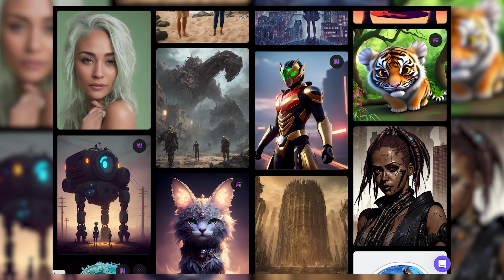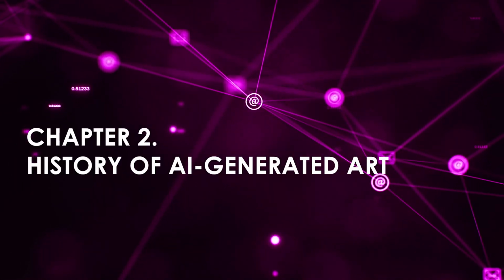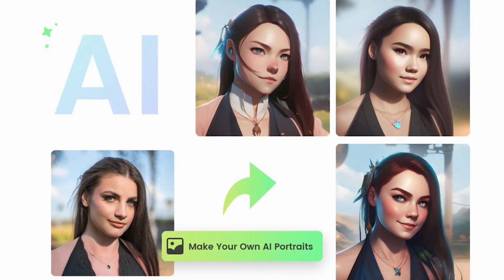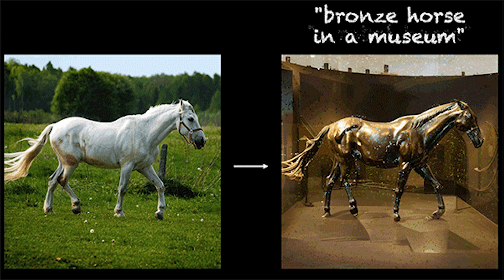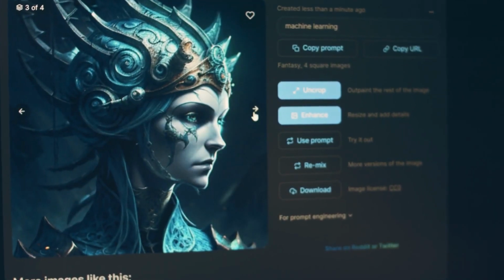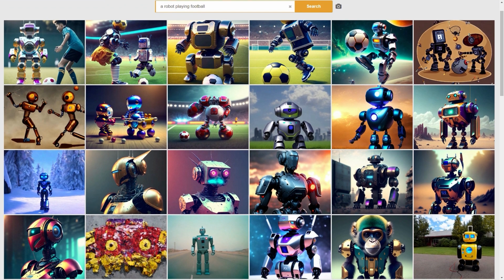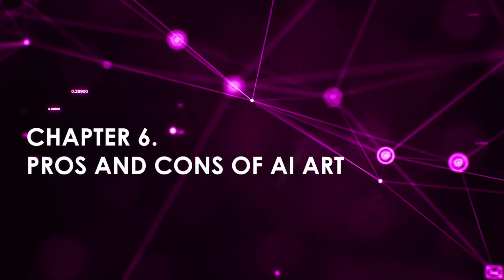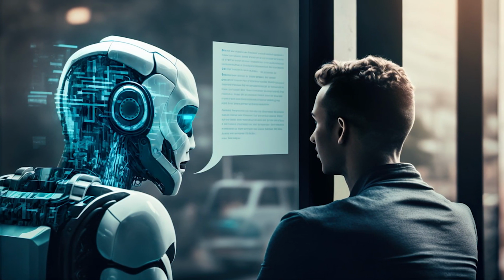From Canvas to Code: Exploring the Evolution of Art with AI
Discover the fascinating evolution of art with AI! In this video, we'll explore the intersection of technology and creativity through Leonardo AI and DALL-E, machines that can generate art and even create NFTs. Learn more about this revolutionary technology and what it means for the future of art!